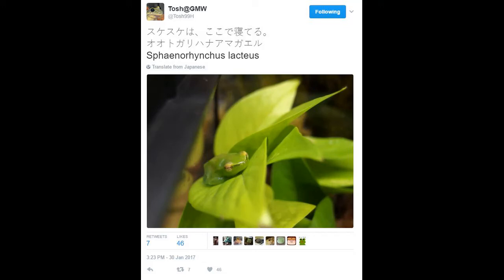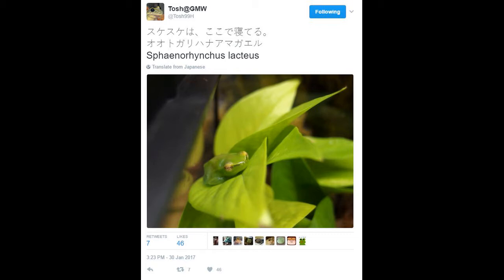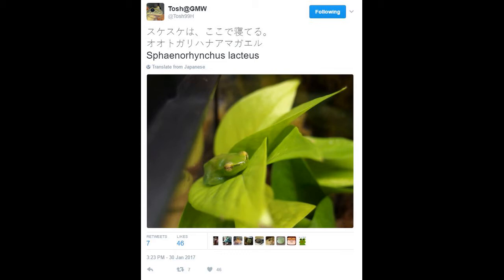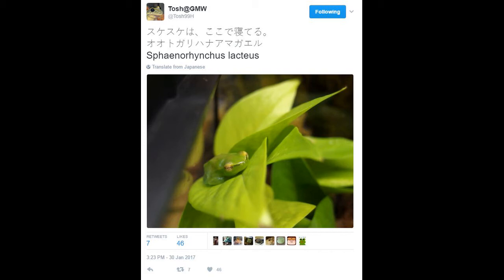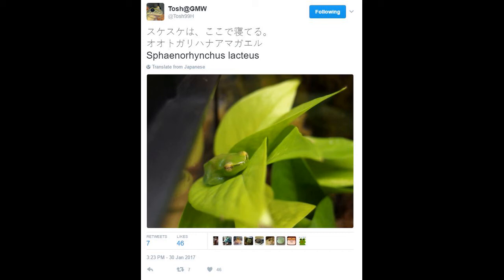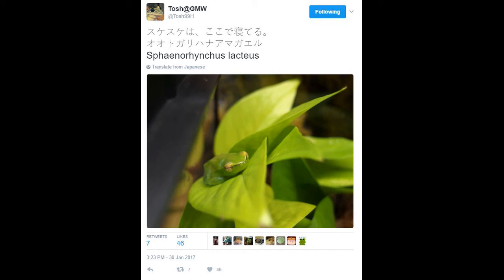Frog Review #2: Orinoco Lime Tree Frog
This was @Tosh99H on Twitter's frog